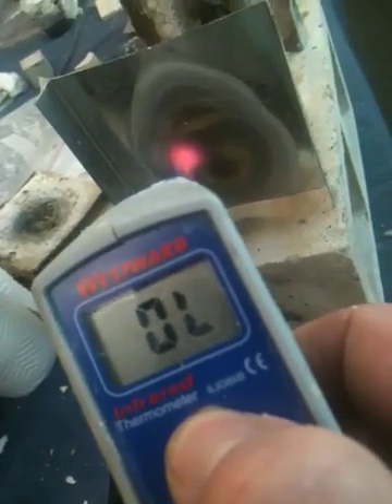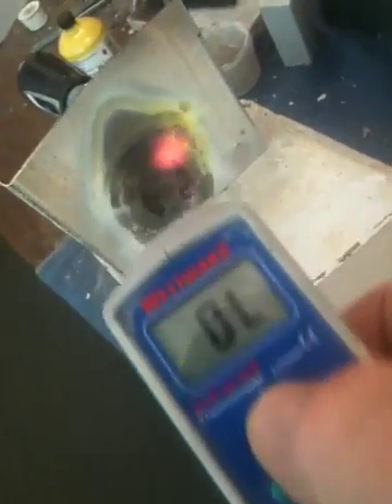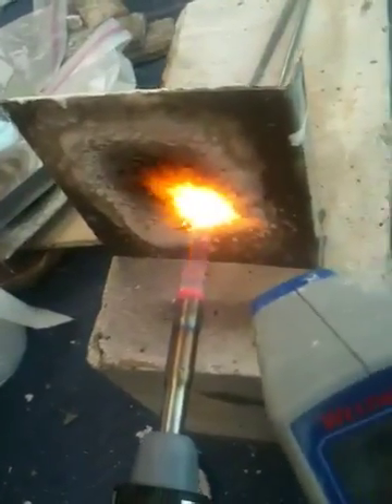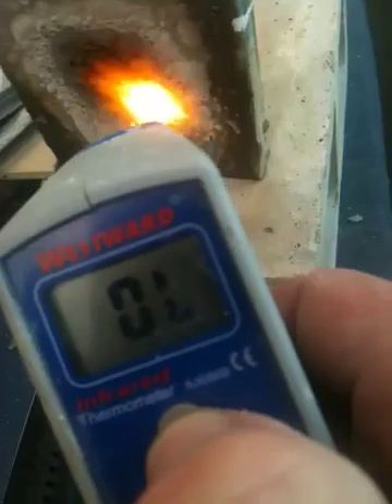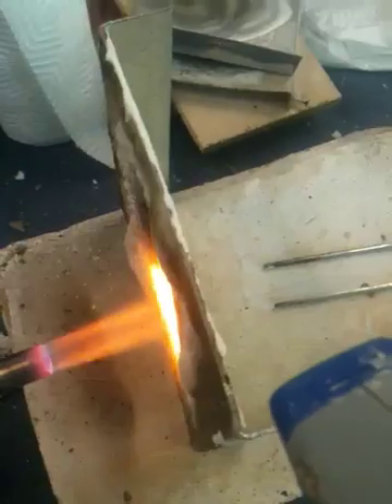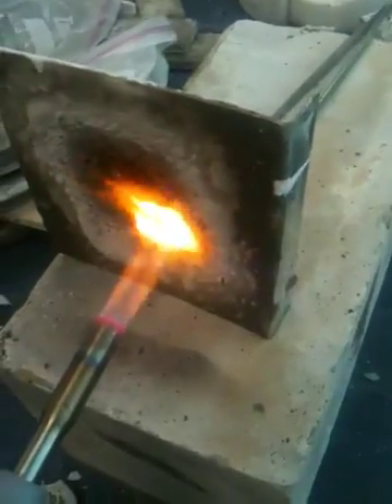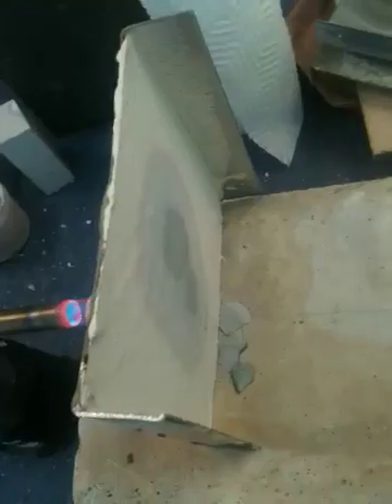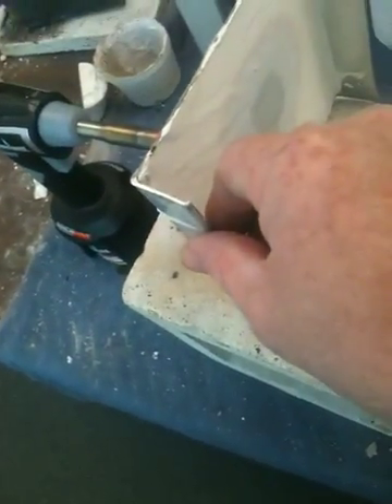Heat diffusing coating on metal stud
Thin coating on light Gage metal stud over 2000 degrees F difference one side to the other. 19 Gage stud. Keeps stud structural in a fire